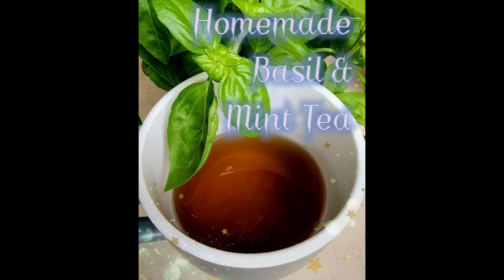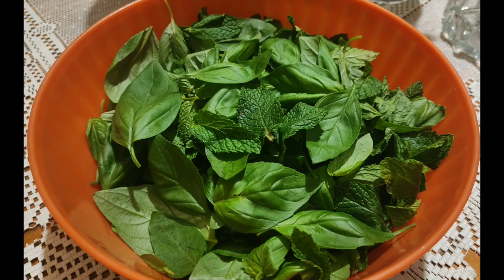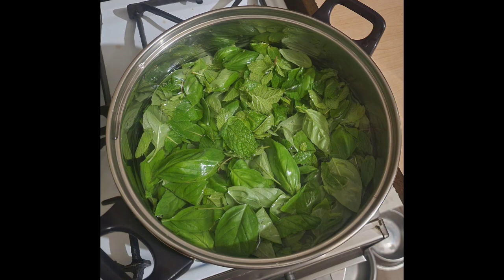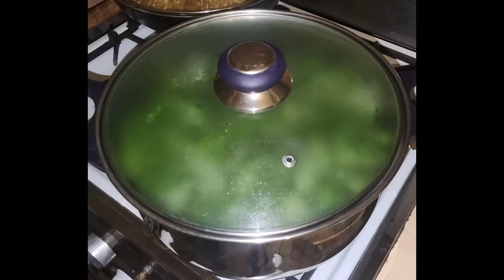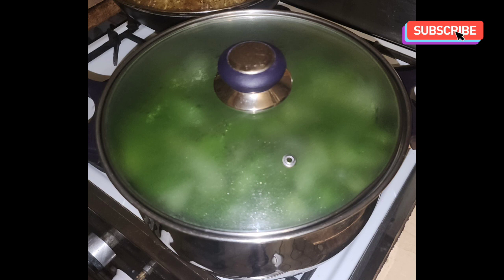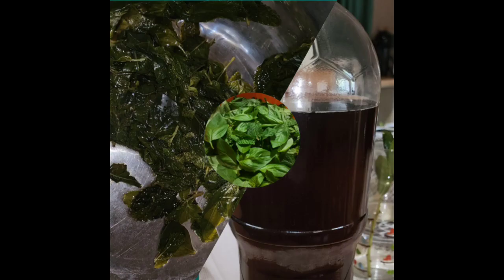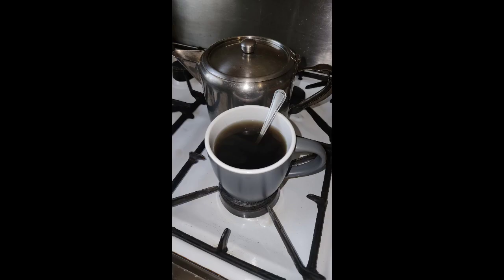Homemade Basil & Mint Tea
For more from the Homestead